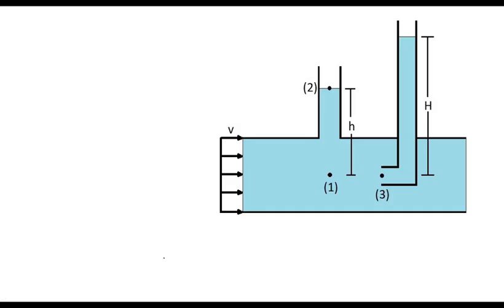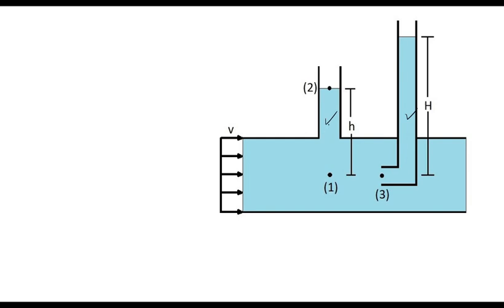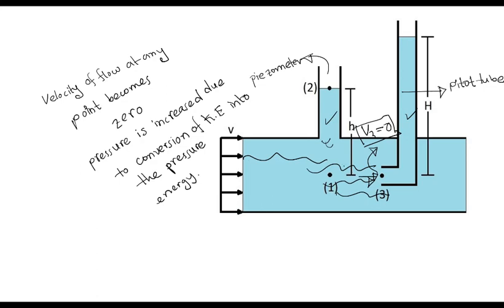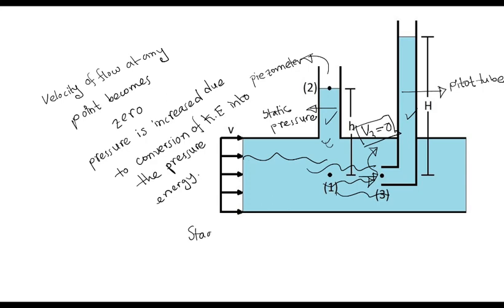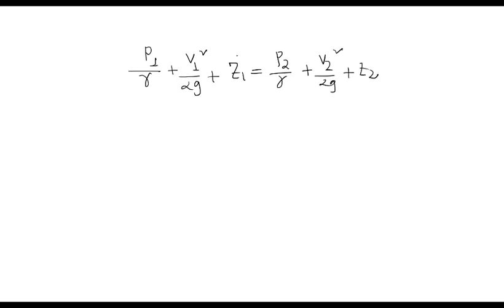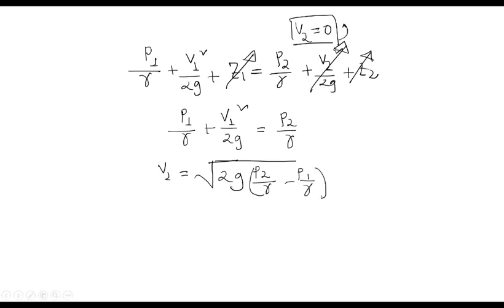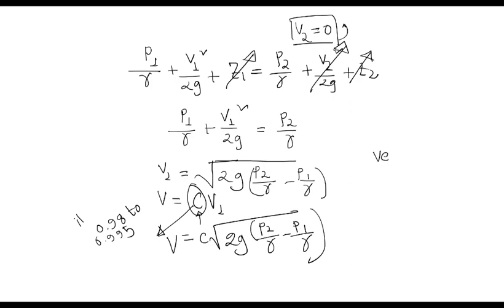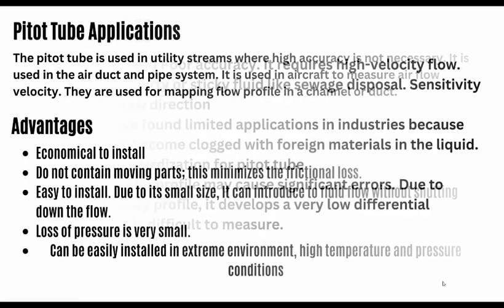Pitot Tube- Fluid Mechanics- Chemical Engineering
This video describe the concept of Pitot tube & how can we measure via it. It contains application of Bernoulli's Theorem to Pitot Tube for the purpose of flow measurement.